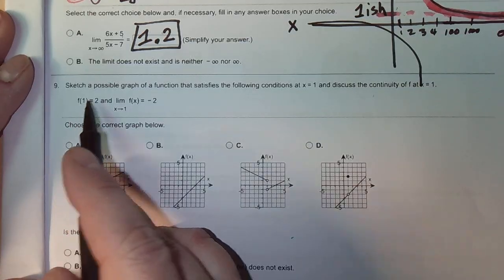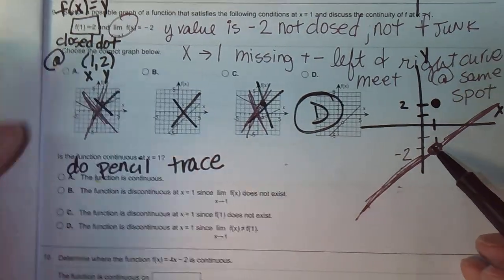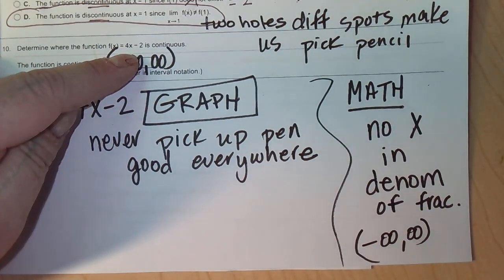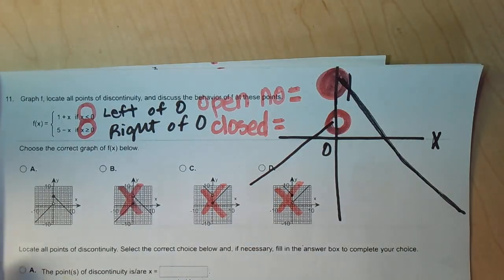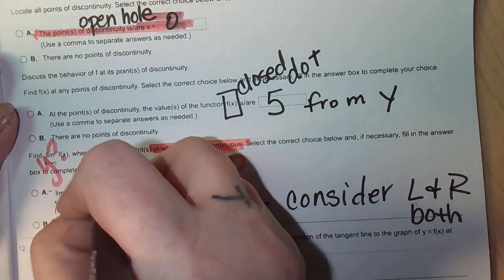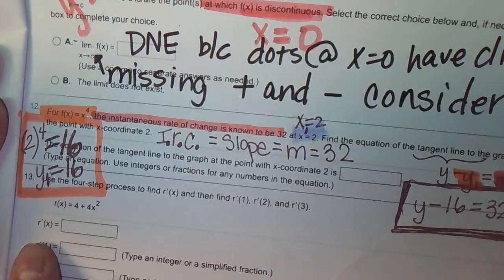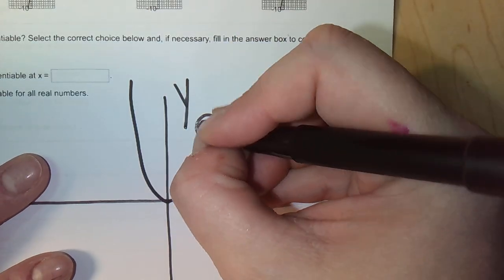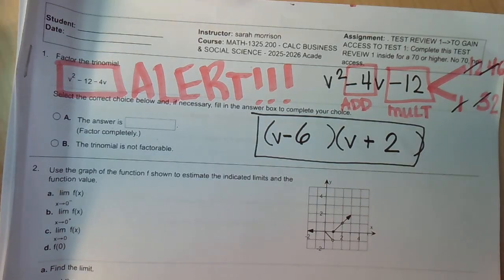Spring2026 BM2 Test1 Review